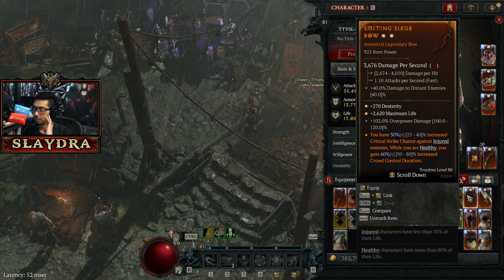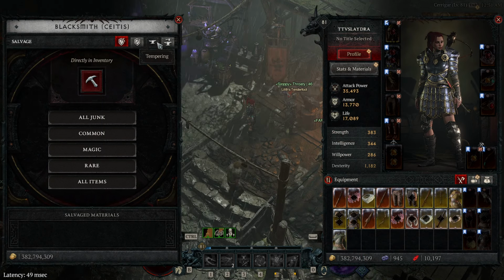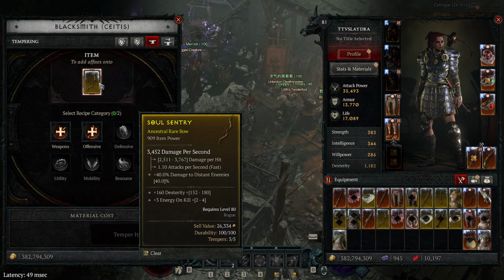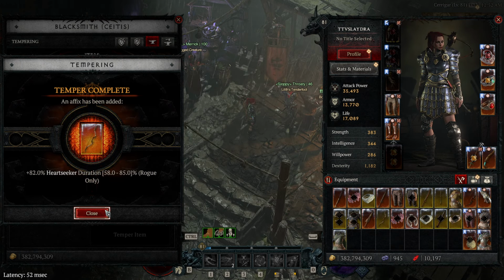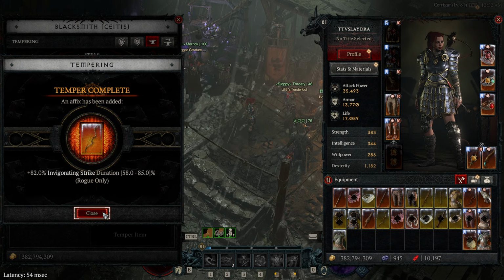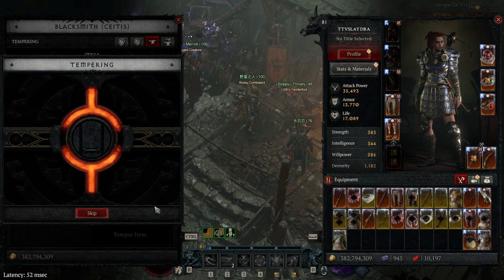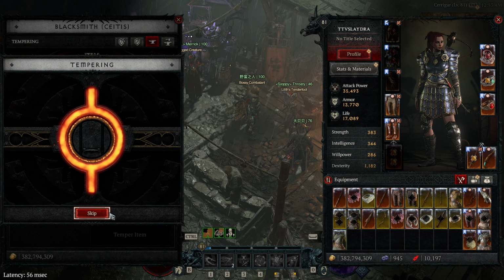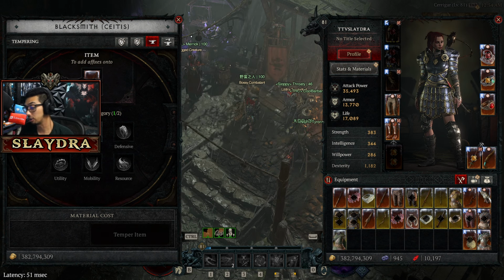Diablo 4 Season 4 SECRET way to get GOD ITEM? Fake or Real "Pity" System with tempering Test...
Season 4 Build Guides:

Rogue
Diablo 4 Season 4 New Rogue Build Exploding Shot (New Rapid Fire Unique Scoundrels Kiss PTR)

Diablo 4 Season 4 New Stun Grenade Flurry Rogue Build Guide New Unique : Diablo IV PTR / Feedback

Necromancer
Diablo 4 Season 4 Summoner Minion NecroMancer Build Guide Zoo Pets : PTR Diablo IV Season 4 EASY

Diablo 4 Season 4 New 500x Damage Teleport Build Guide / BETA / Progress Season 4 Diablo IV PTR

Barbarian

Season 4 New Barbarian Double Swing Dust Devils Guide : Twister Barbarian Season 4 Diablo IV PTR